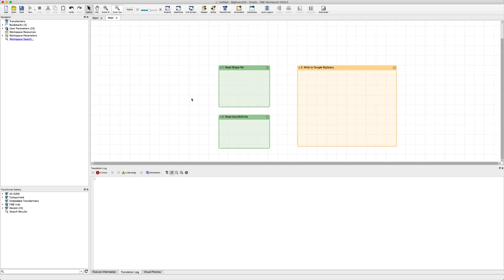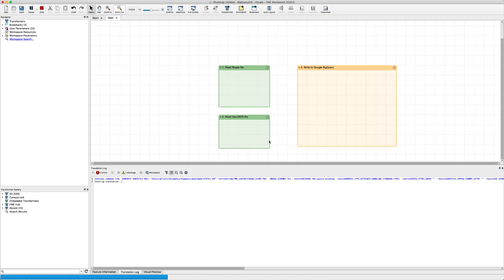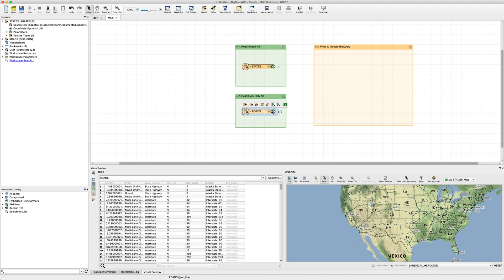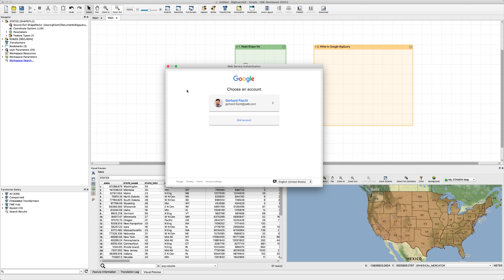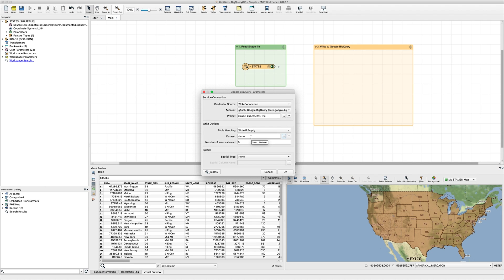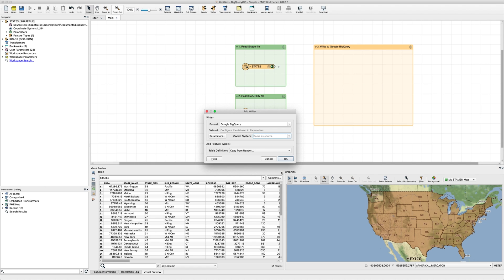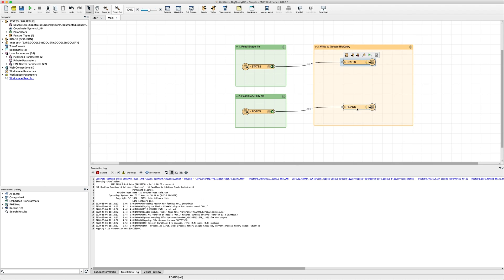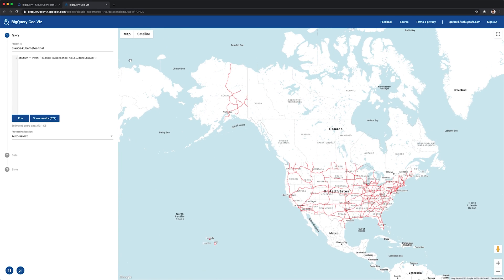FME Tutorials: Connect Your Geospatial Data to Google BigQuery with FME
Learn how you can integrate Google BigQuery with FME, allowing you to load and analyze large amounts of geospatial data through BigQuery GIS.